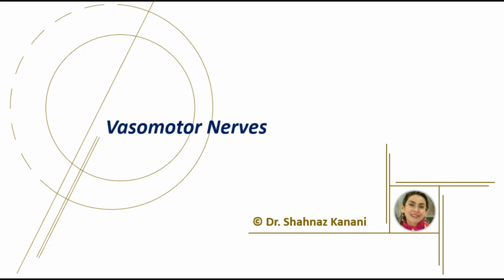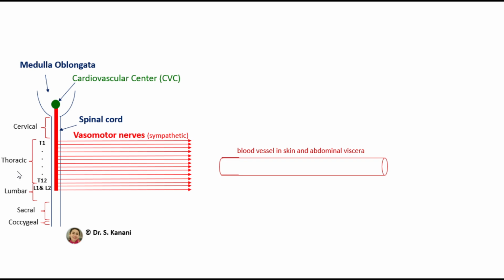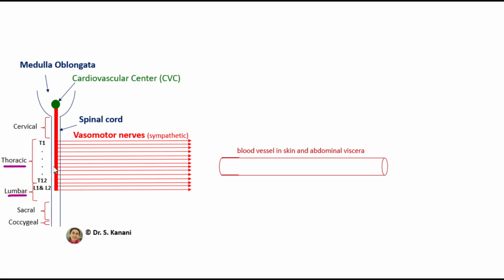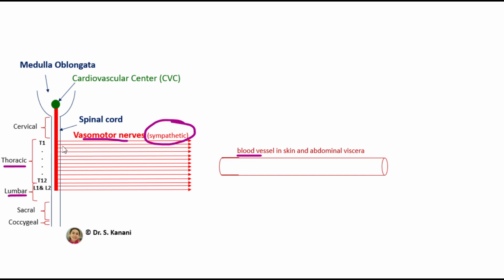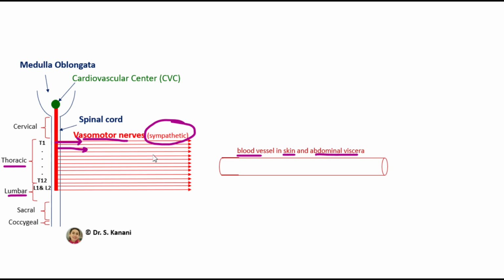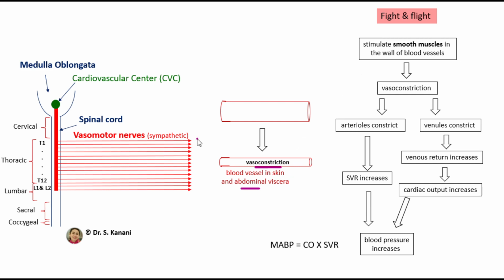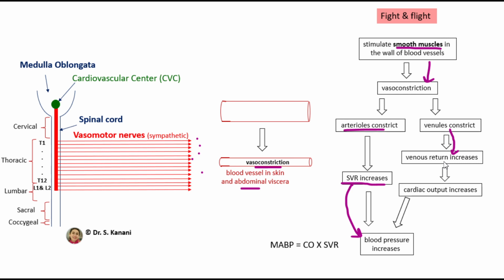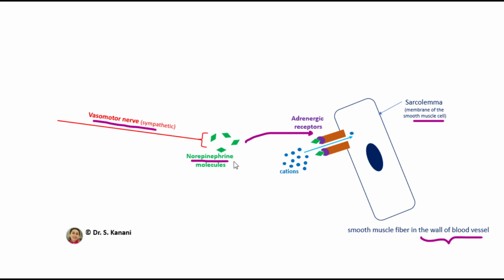Vasomotor Nerves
In this video, I will explain the origin of the vasomotor nerves and the sections of the spinal cord from which these nerves exit the central nervous system. Then, I will explain the blood vessels that are supplied by the vasomotor nerves, their response to receiving the neurotransmitter molecule released from these nerves, and how the changes occurring in these blood vessels impact the blood pressure.